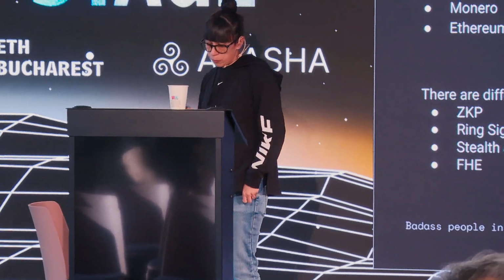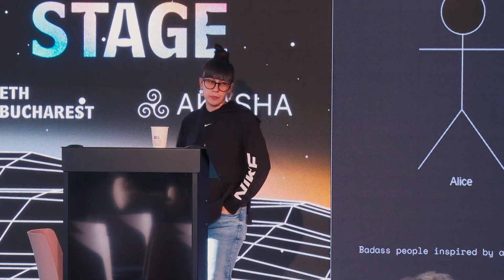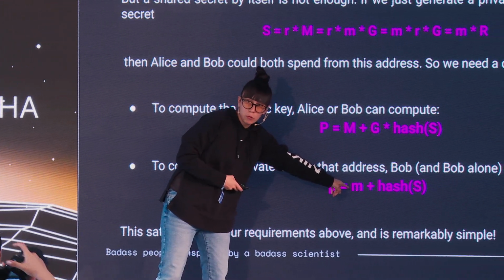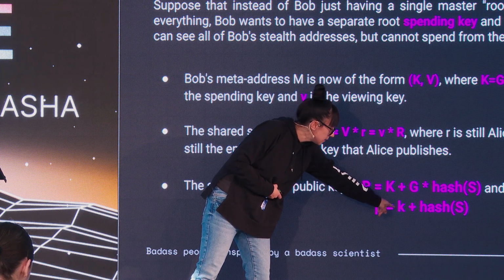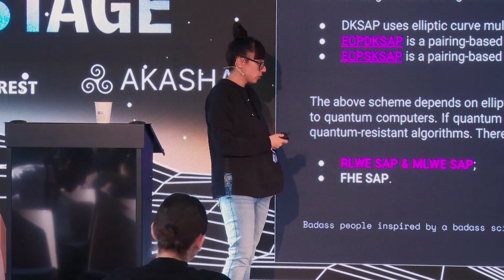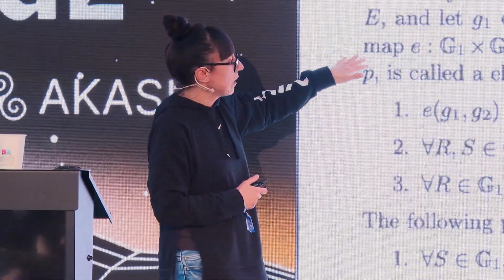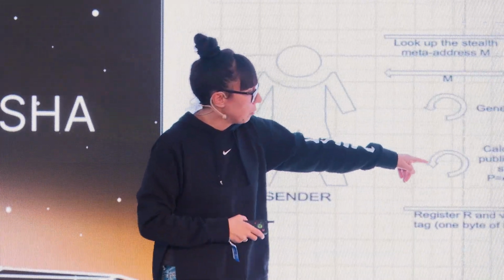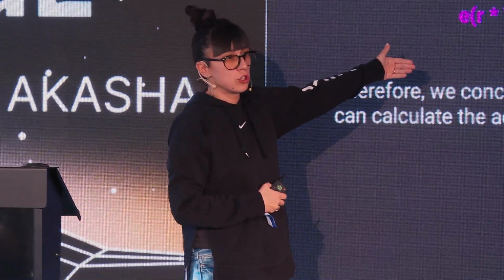Marija Mikić - Elliptic Curve Pairing Stealth Address Protocols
Join us for an insightful session with Marija Mikić , Senior Researcher at Attic42, as she delves into her presentation called `Elliptic Curve Pairing Stealth Address Protocols'.

In this talk, Marija Mikić introduced us to web3.js, why web3 plugins, and how all these ca increase developer adoption.

📍 Location: Bucharest, Romania

About ETH Bucharest:

ETH Bucharest is an annual event happening in Romania, that brings together leading experts, innovators, and enthusiasts in the fields of blockchain technology, cryptography, and decentralized systems. Our mission is to foster knowledge sharing, by focusing on creating the best environment for networking and collaboration. Therefore, creating a bridge between professionals and students alike in the web3 industry.

Transcript